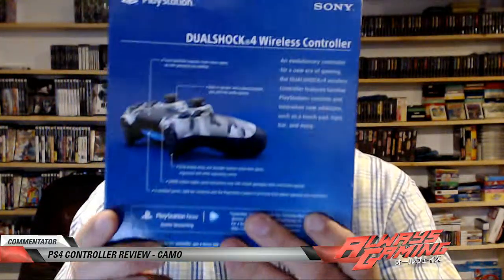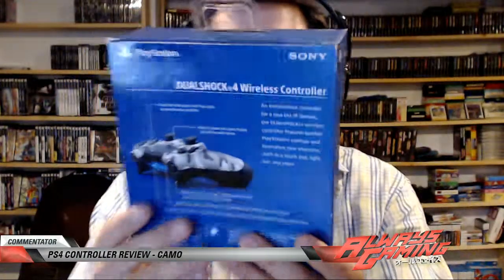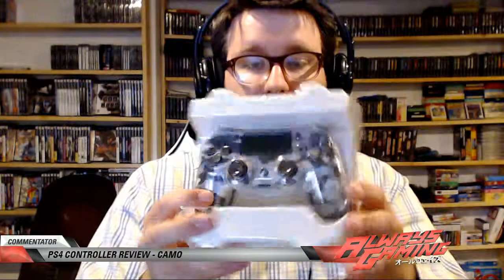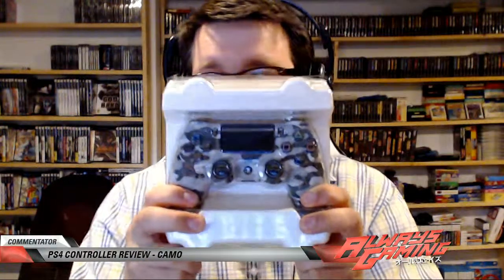Playstation 4 - DualShock 4 Wireless Controller CAMO Unboxing and Review